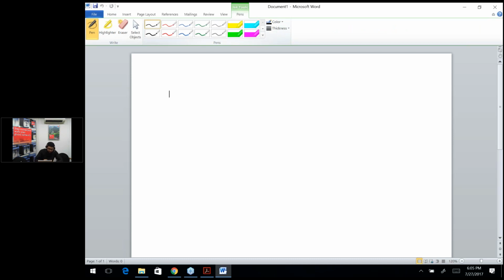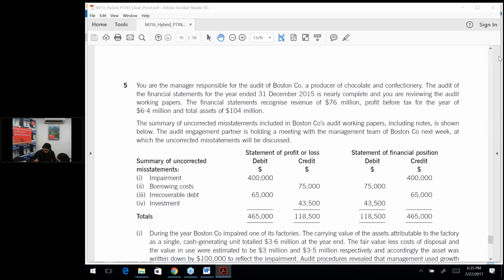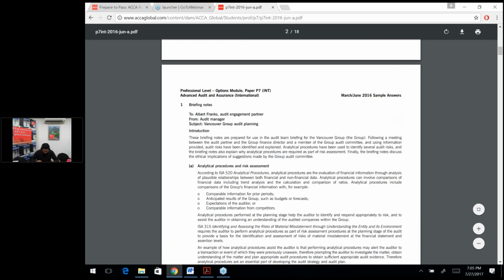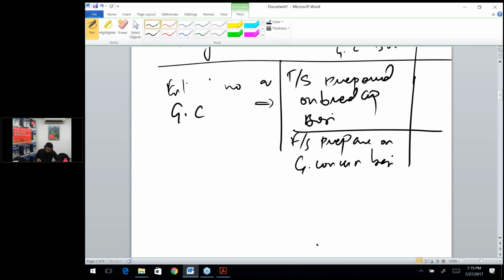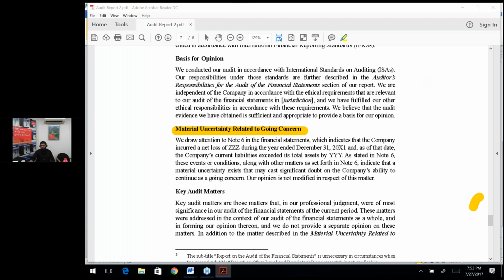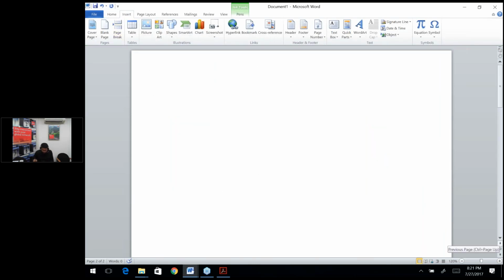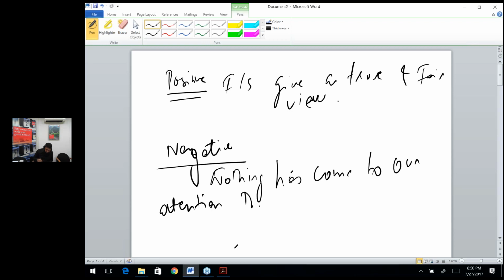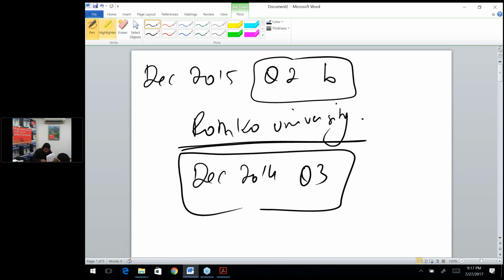ACCA September Exam Revision Sessions – P7 Day 04